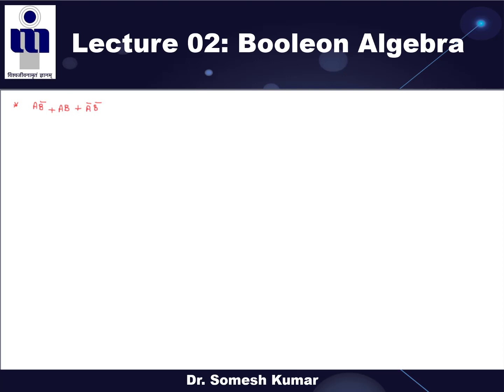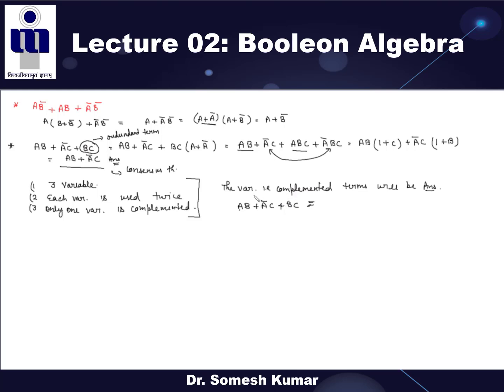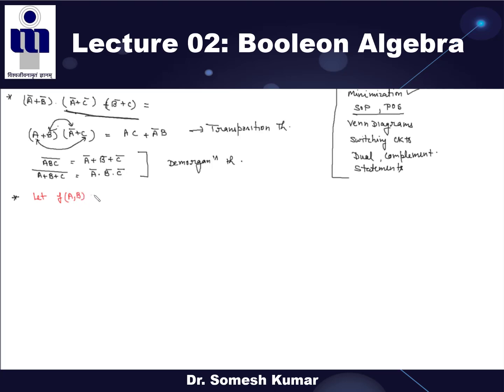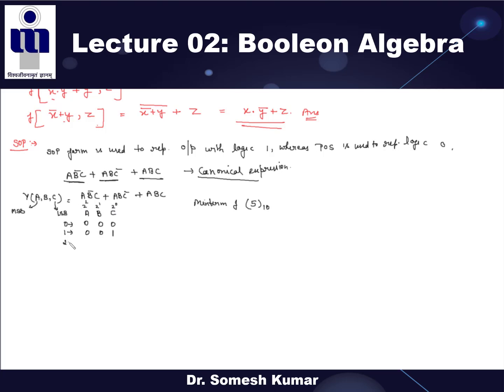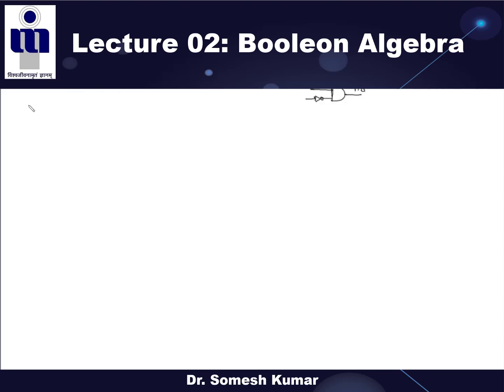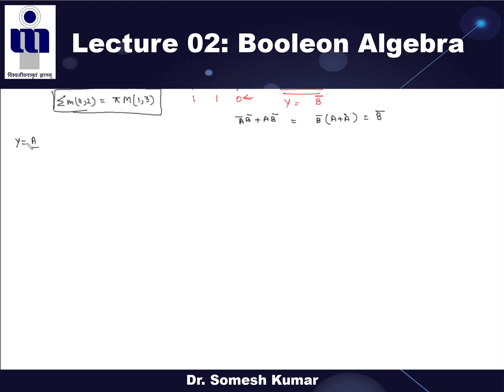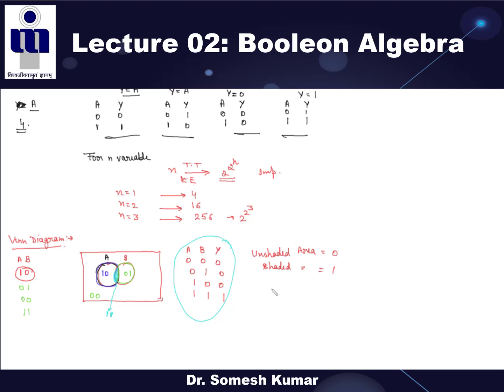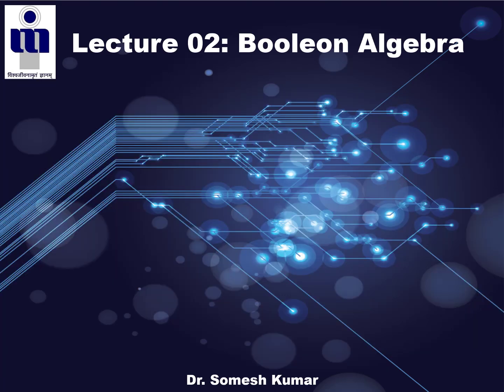Unit 1: Basic of Digital Electronics; Boolean Algebra (Lecture 2)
In this lecture, we will discuss the basics of digital electronics, SOP Form, boolean expression, Venn diagrams, canonical form, minimize form, POS Form with some important examples